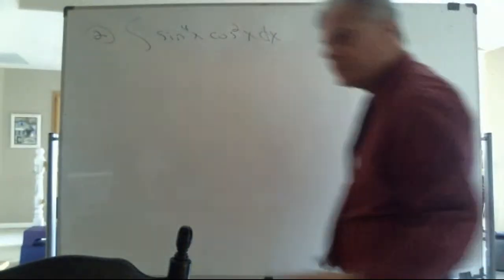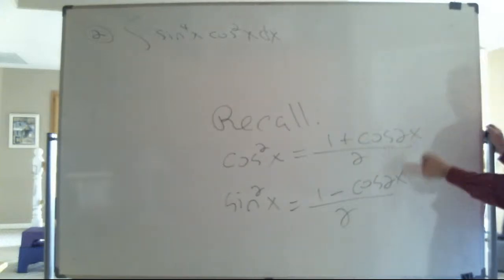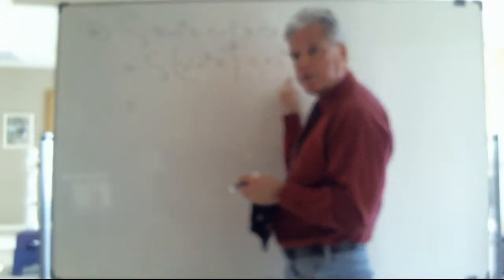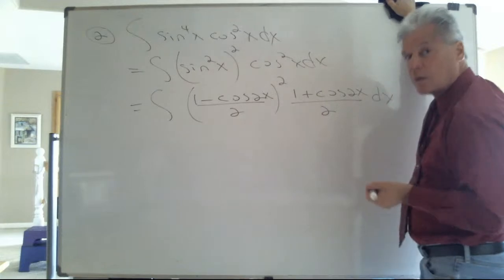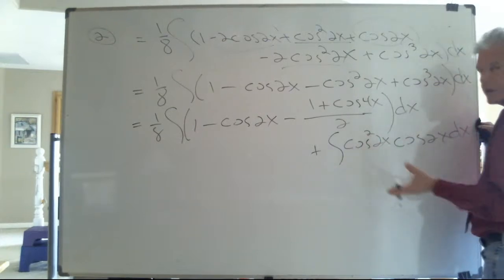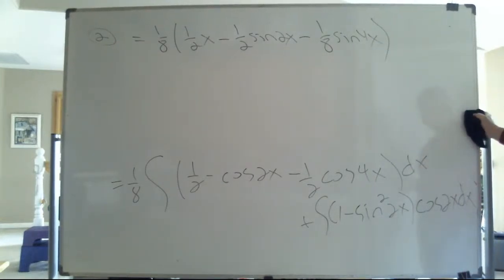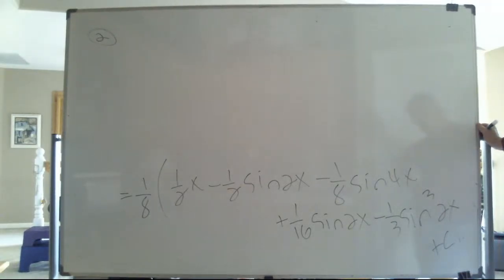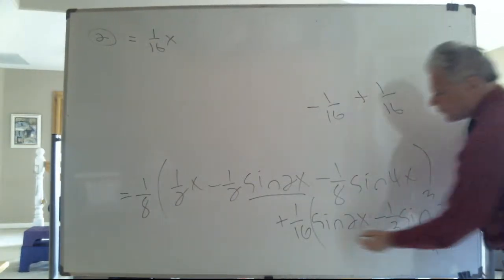Math 31, Trigonometric Integrals 2